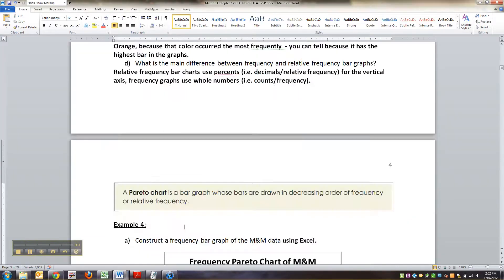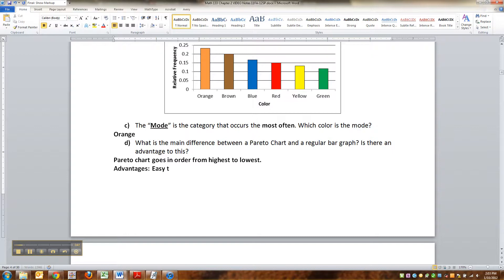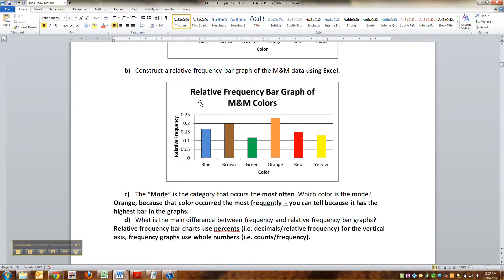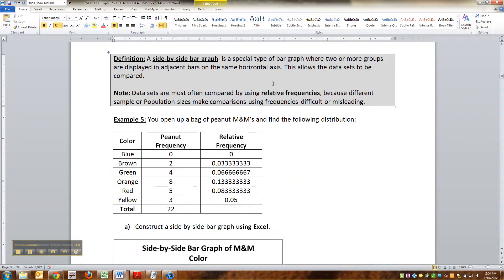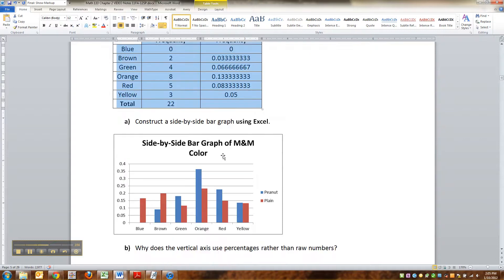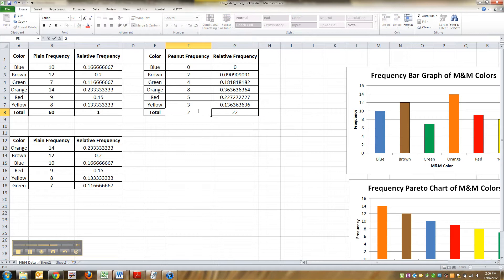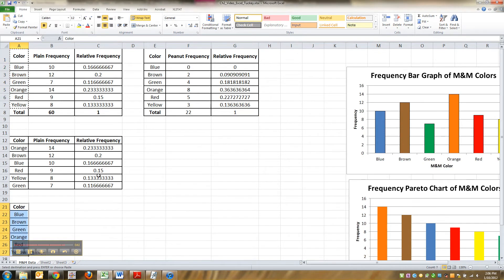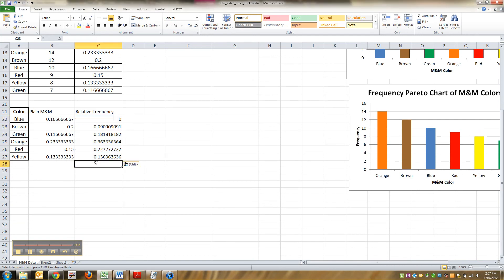2.1 Lecture - Part 8 of 11 - Math 133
Covers: Advantages to Pareto Charts, review of finding relative frequency and totals in a distribution, paste special, creating a distribution for a side-by-side bar graph  (2.1 Notes, pages 4-5)